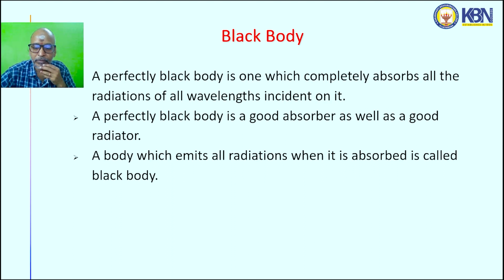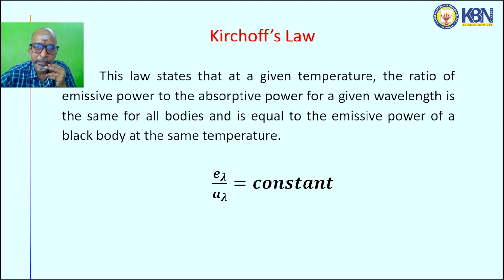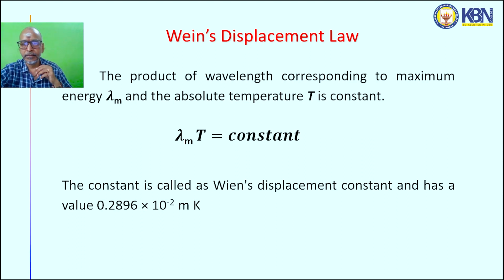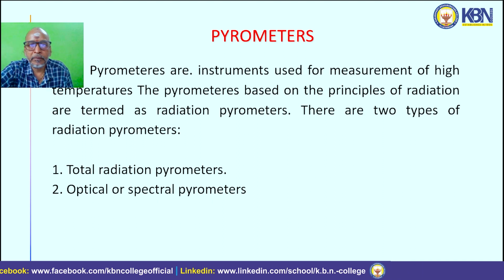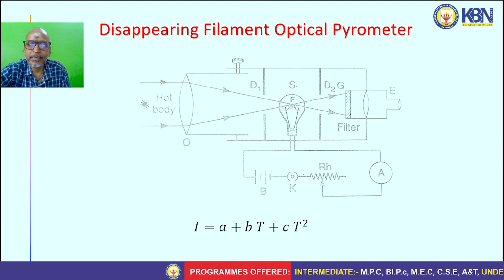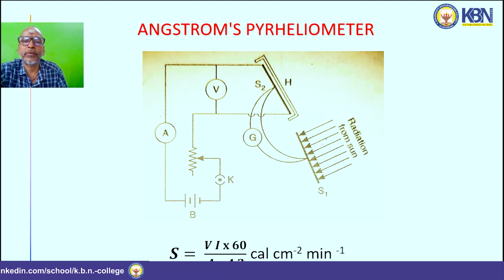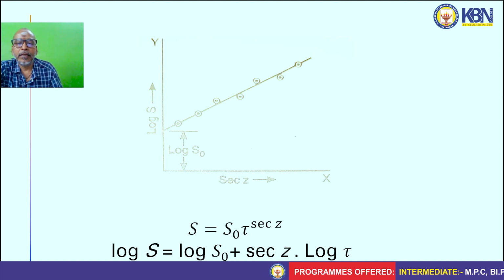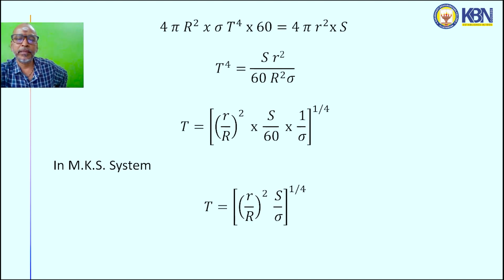Unit-5-Quantum Theory of Radiation by Mr. Ch. Nagabhushanam, Dept. of Physics & Electronics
Unit-5-Quantum Theory of Radiation by Mr. Ch. Nagabhushanam, Dept. of Physics & Electronics, K.B.N. College, Vijayawada-1